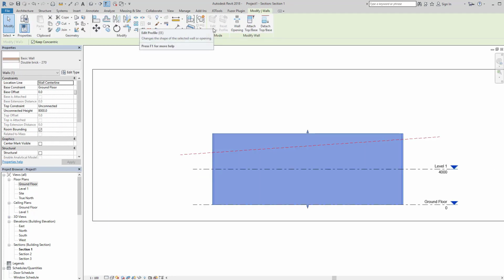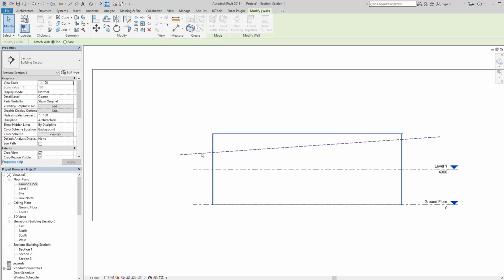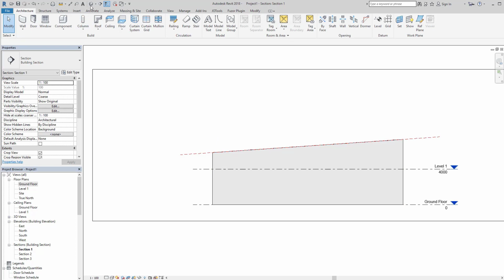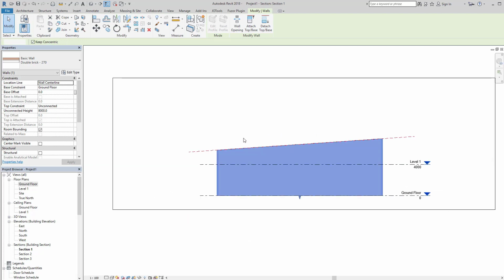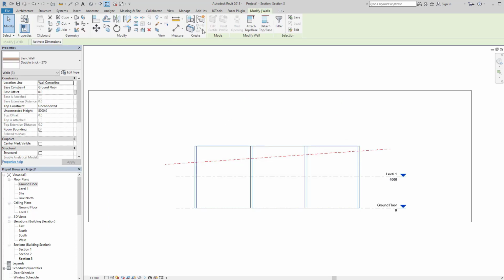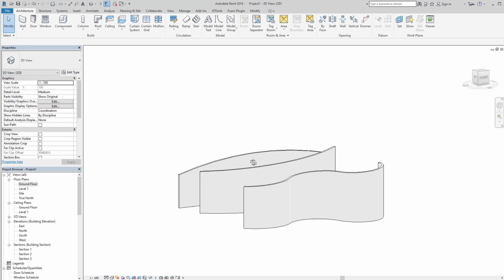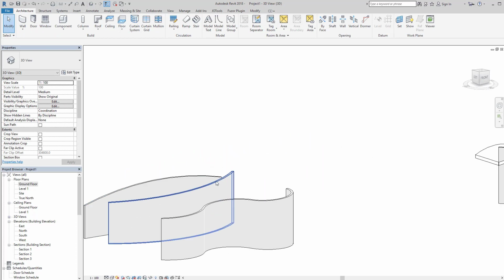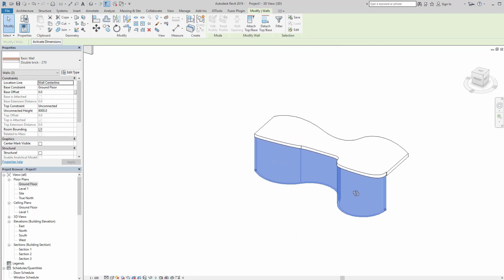BIMedge - Editing the Profile of a Curved wall